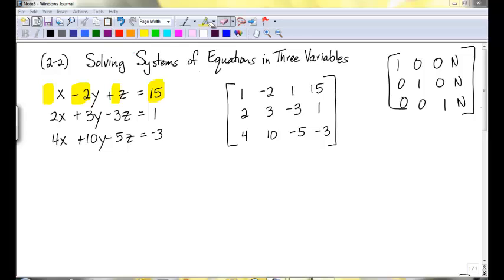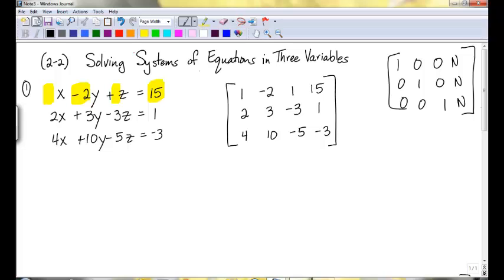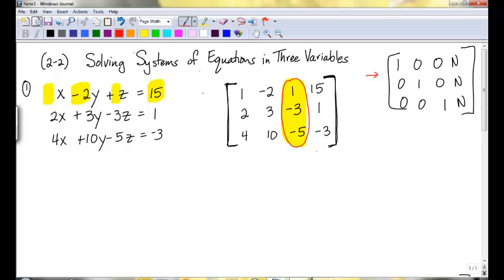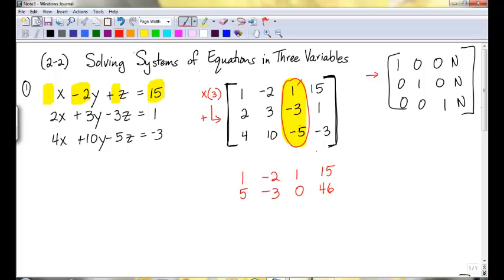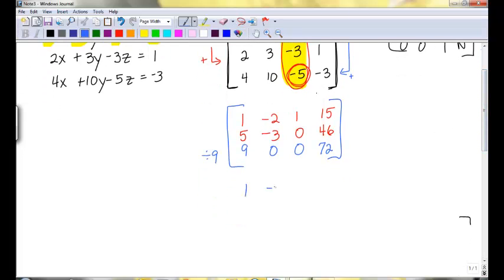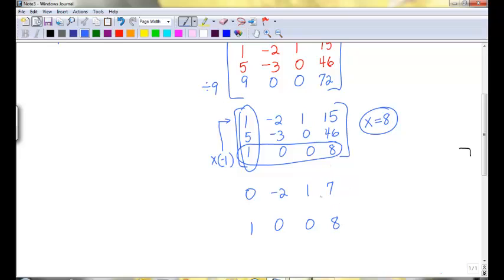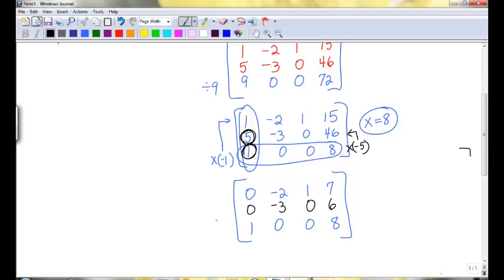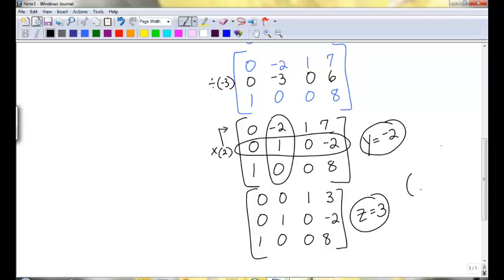PRECALC SYSTEMS OF EQUATIONS IN THREE VARIABLES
Solving three equations three unknowns by using matrices.